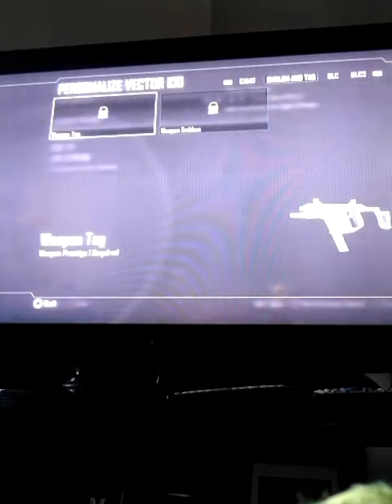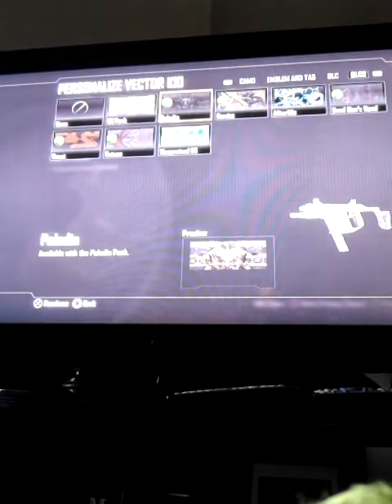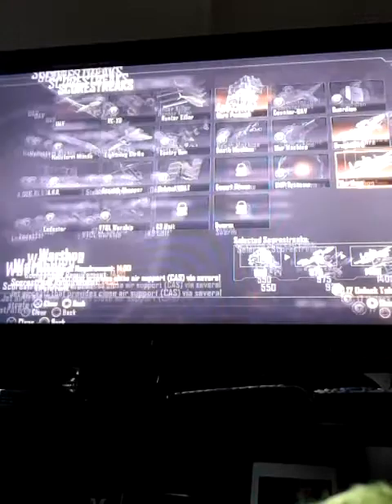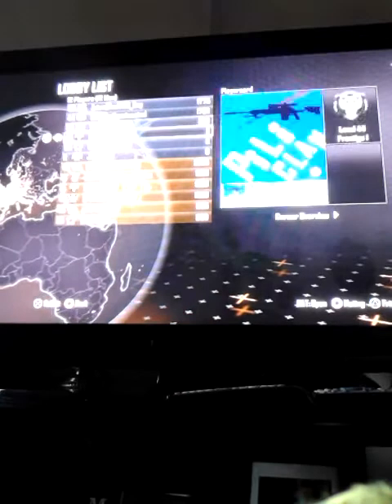Call of Duty Black Ops II Team death match